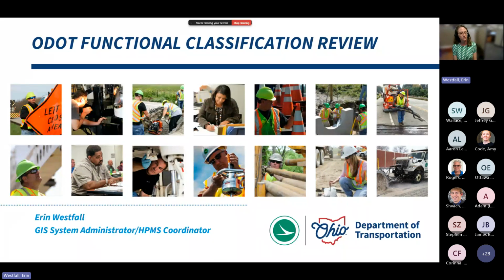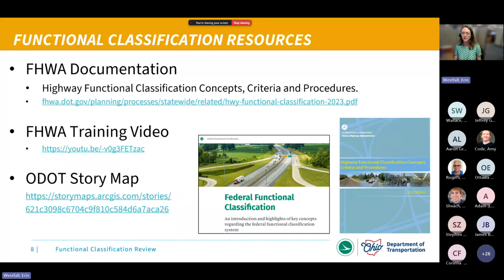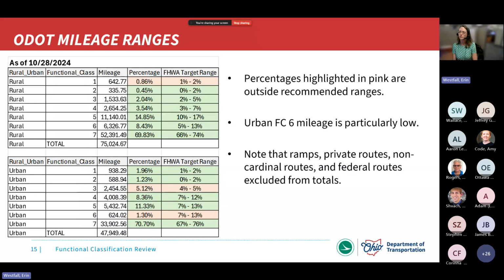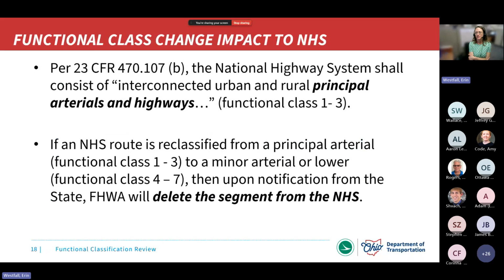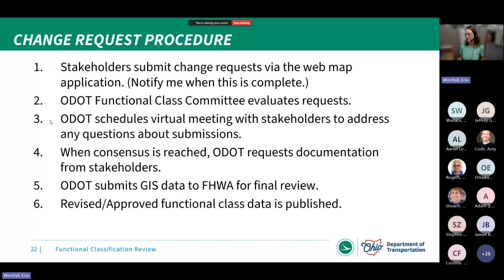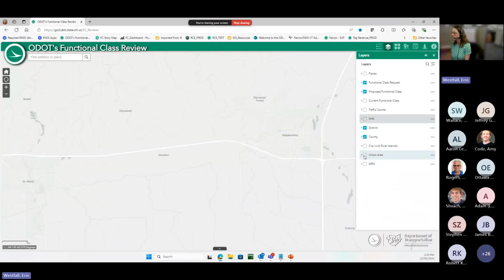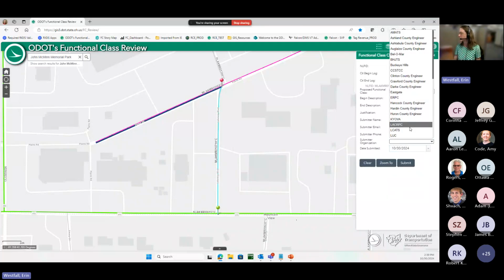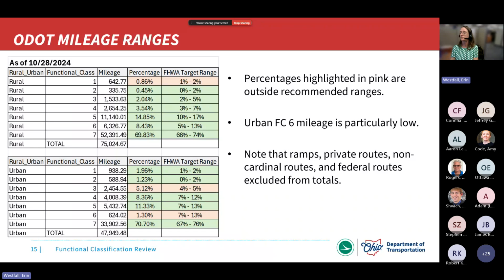ODOT Functional Classification Review Training 10/30/2024